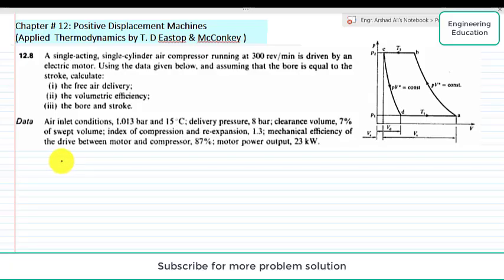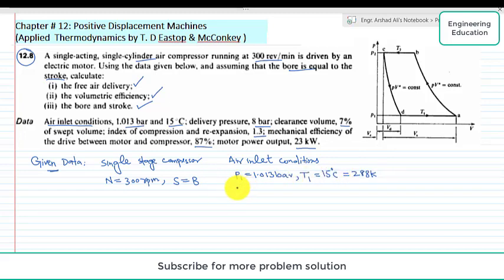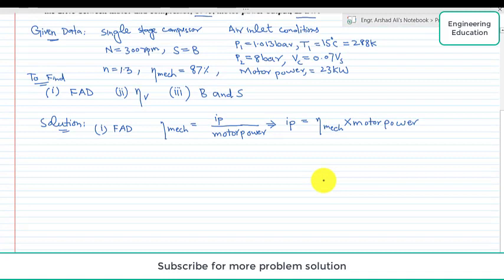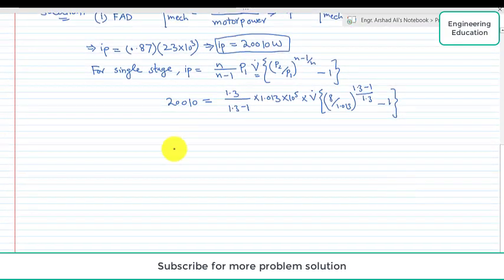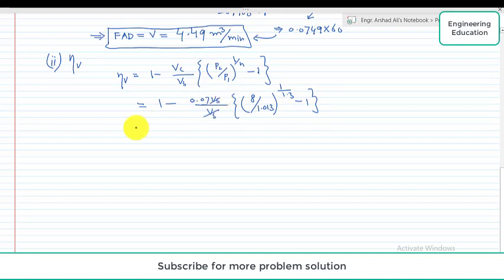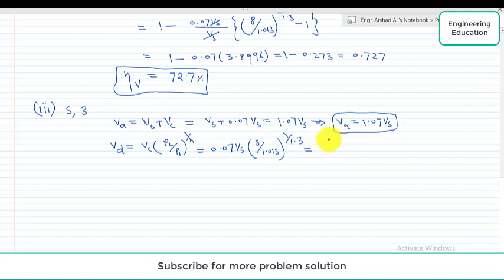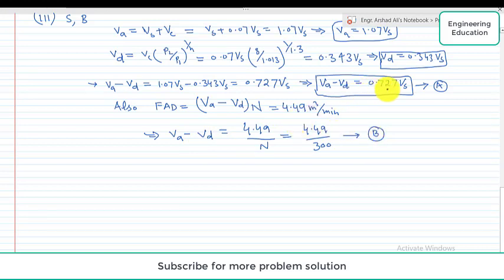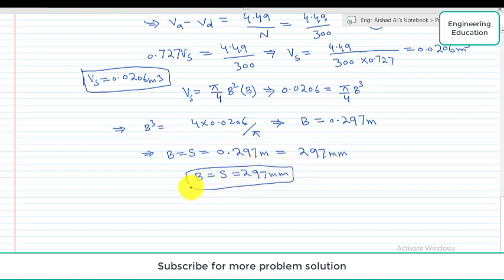Problem Solution 12.8| Positive Displacement Machines| Applied Thermodynamics by McConkey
PROBLEM 12.8:

A single acting, single-cylinder air compressor running at 300 rpm is driven by an electric motor. Using the data given below, and assuming that the bore is equal to the stroke, calculate:
(i) the free air delivery;
(ii) the volumetric efficiency;
(iii) The bore and stroke.
Data:
Air inlet conditions, 1.013 bar and 15 C; delivery pressure, 8 bar; clearance volume, 7% of the swept volume; index of compression and re-expansion, 1.3; mechanical efficiency of the drive between motor and compressor, 87%; motor power output, 23 kW.